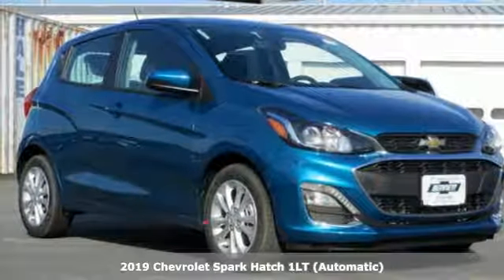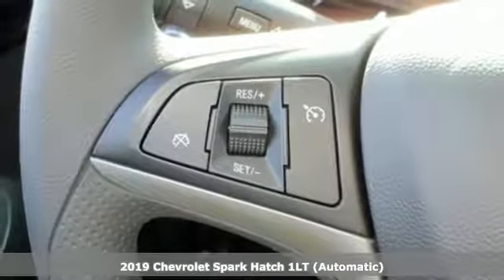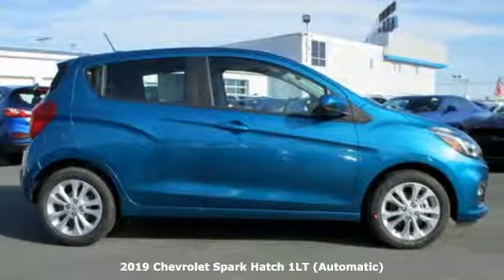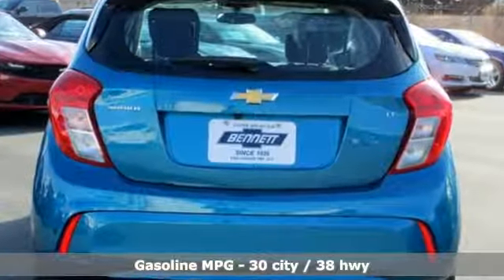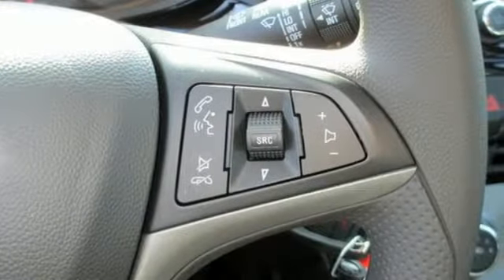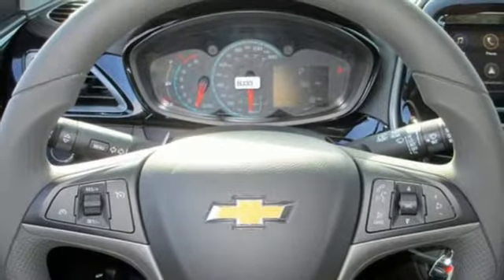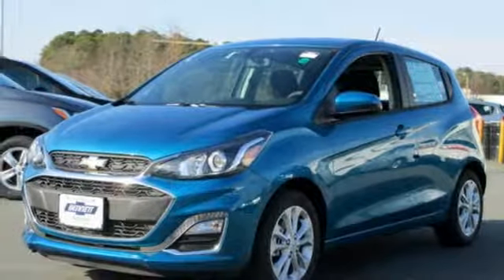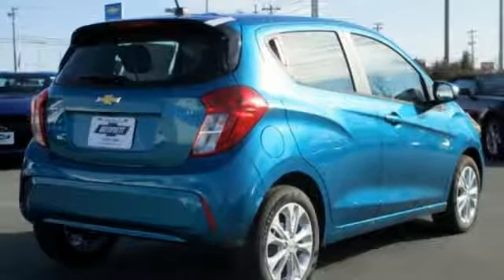2019 Chevrolet Spark Egg Harbor Township,, NJ #89511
Year: 2019
Make: Chevrolet
Model: Spark
Trim: LT
Engine: 4 Cyl. 1.4L
Transmission: Automatic
Color: Caribbean Blue Metallic
Interior: Jet Black/Dark Anderson Silver Metallic
Stock #: 89511
VIN: KL8CD6SA5KC737487

Address:
6721 Black Horse Pike